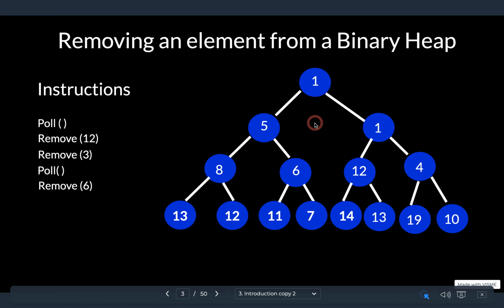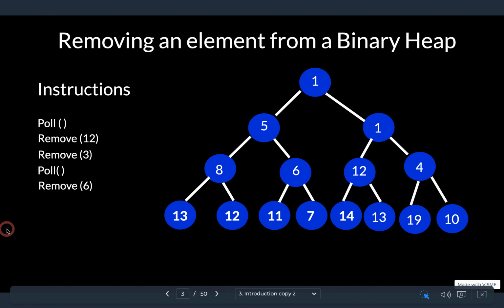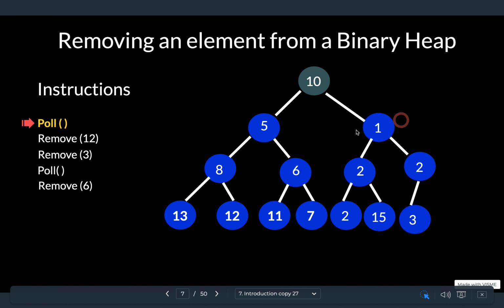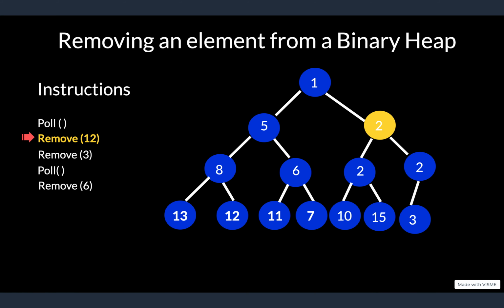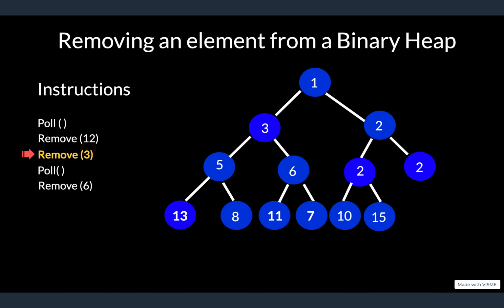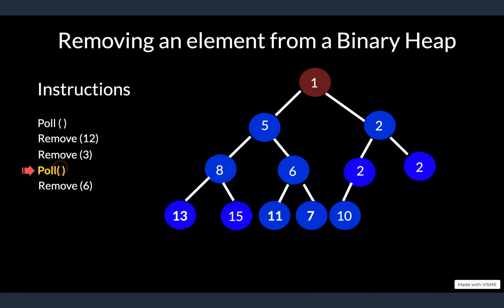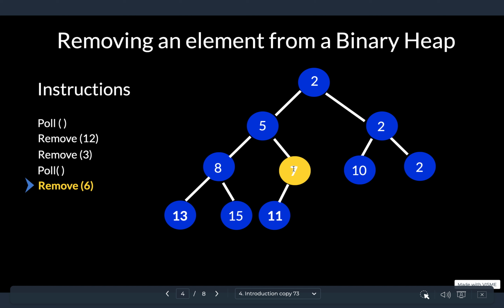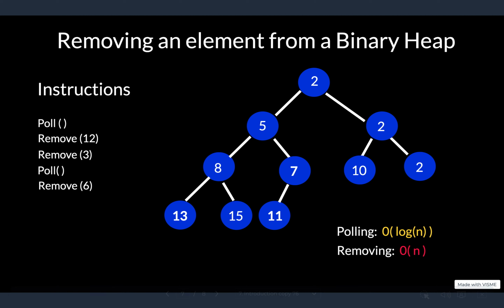Removing an element from a Binary Heap: Priority Queue #6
In this video, I explained how to remove elements from a Binary Heap.